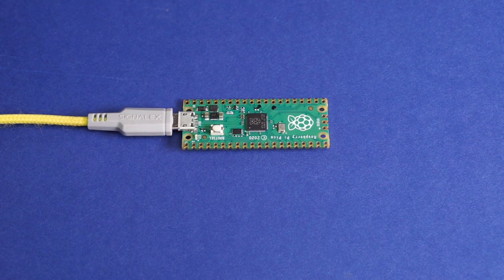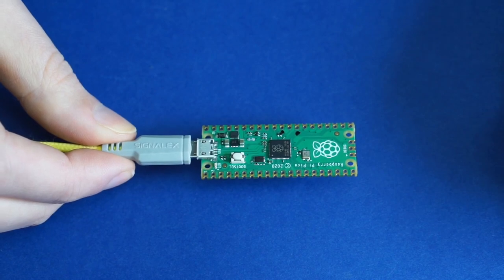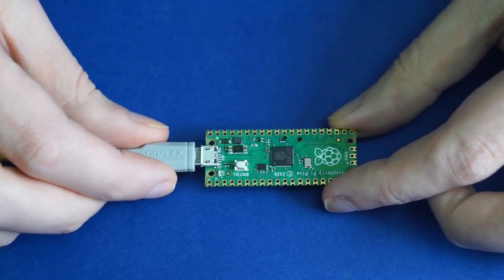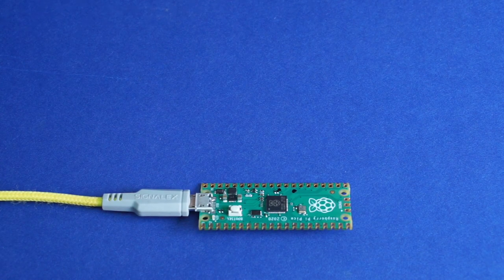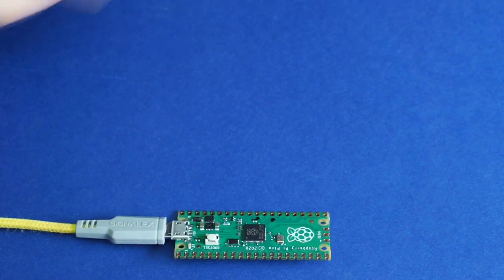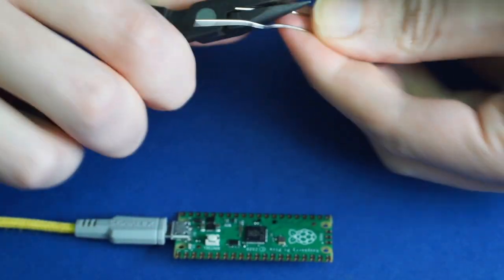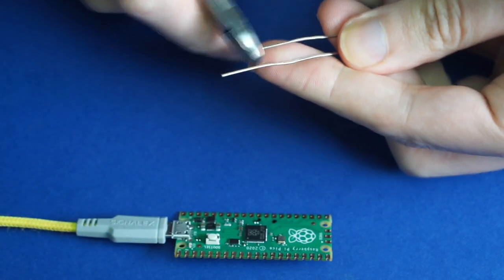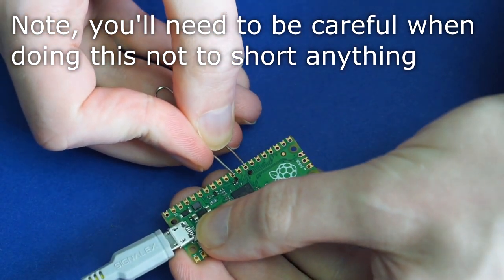Paperclip Raspberry Pi Pico reset button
Tired of unplugging and plugging your Pico back in to reset for reprograming? Don't want to mess around with soldering? You can unbend a paper clip to be the exact distance needed to short the run and ground pins, letting you reset the Pico and reprogram more easily. Note, you'll have to be careful using the paperclip to reset to avoid any short-circuits. I've marked on my PCB with a sharpie the pins to bridge to help avoid mistakes.